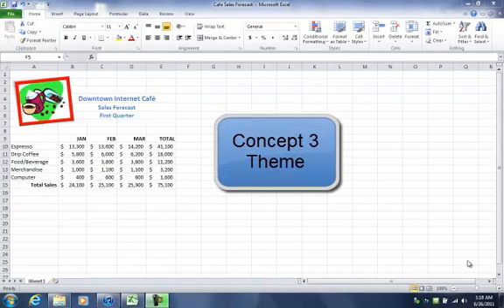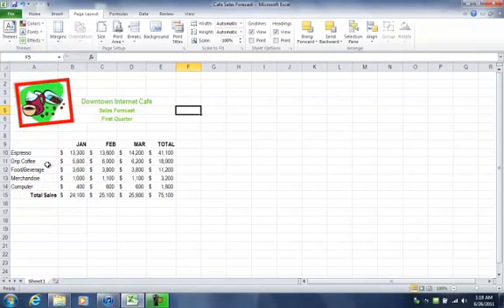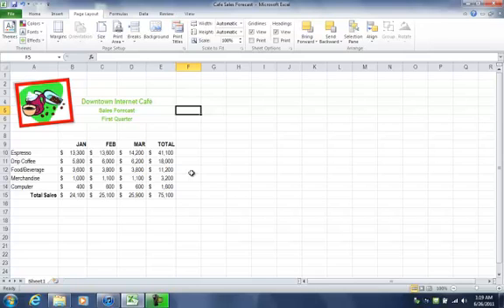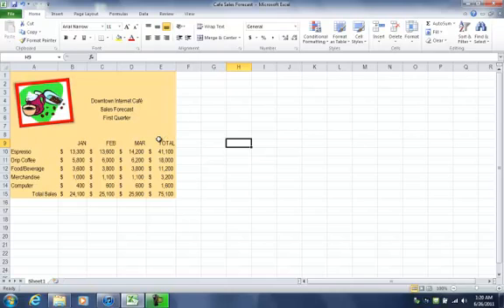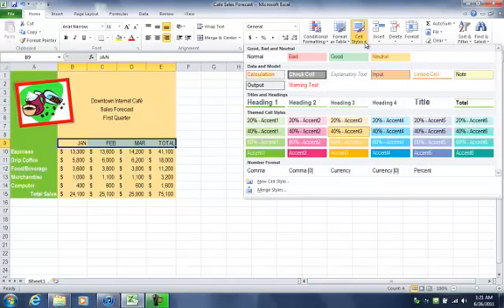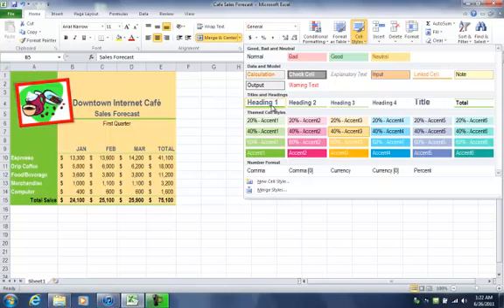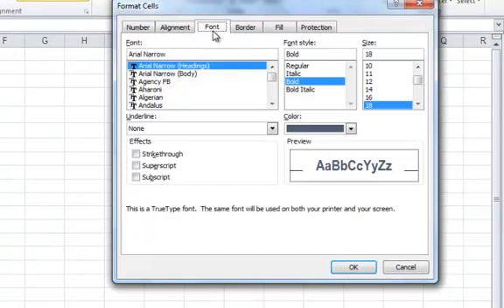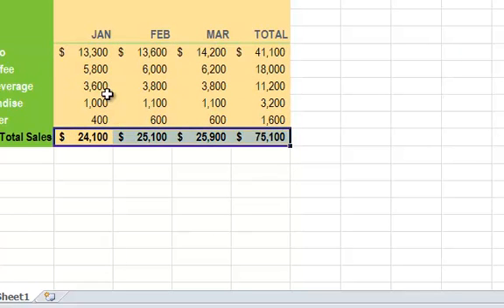Excel_Lab2_Concept3_Theme